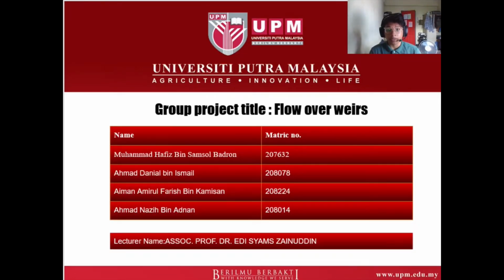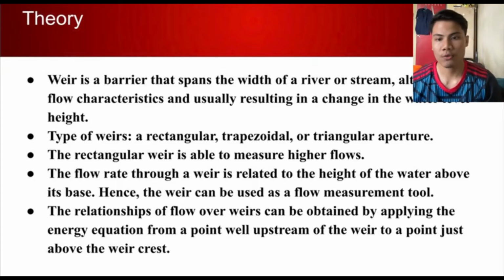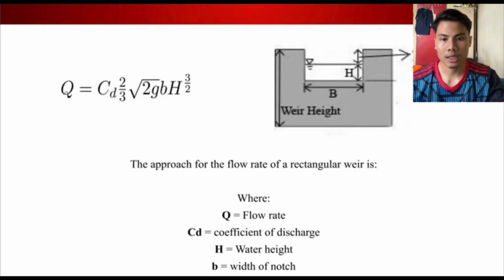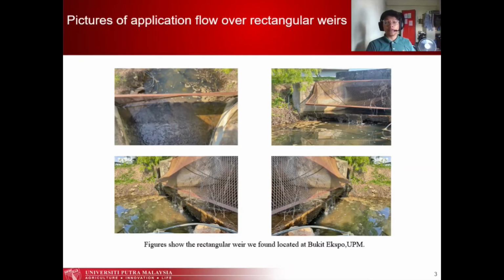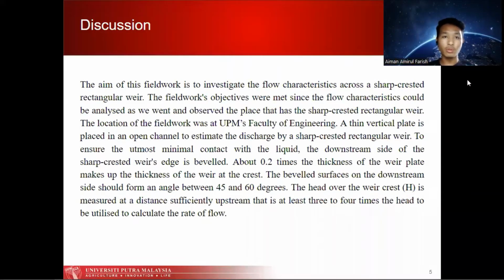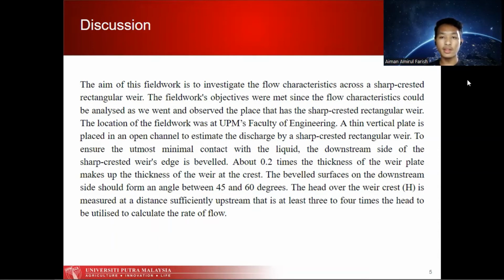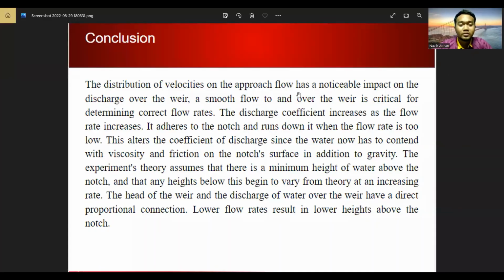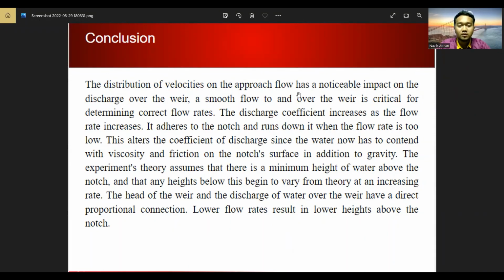EMM3810 A2 Flow Over Weirs